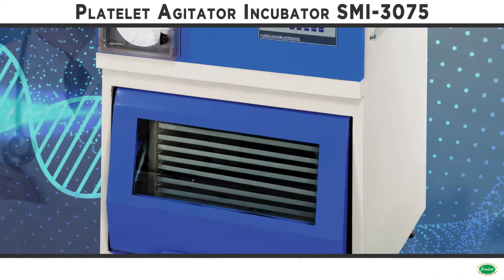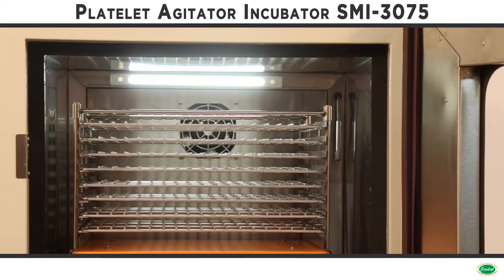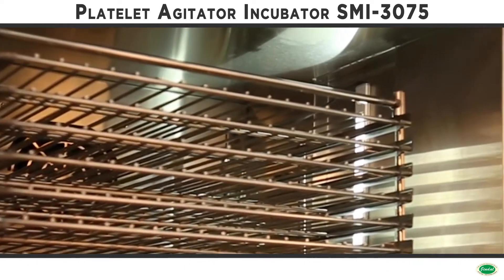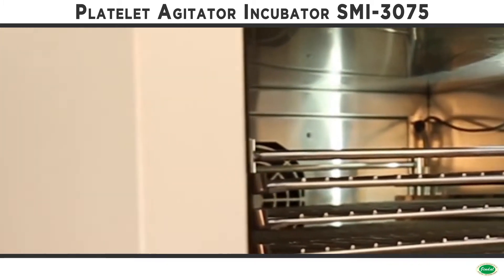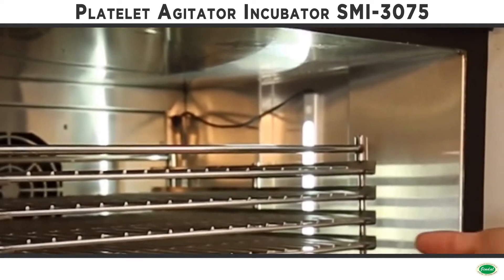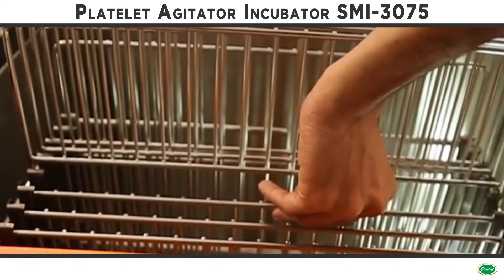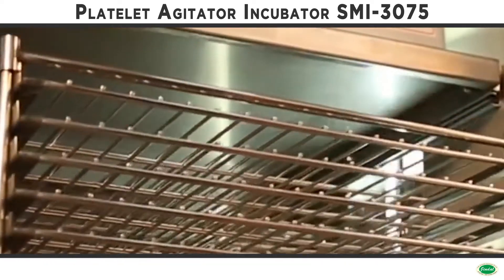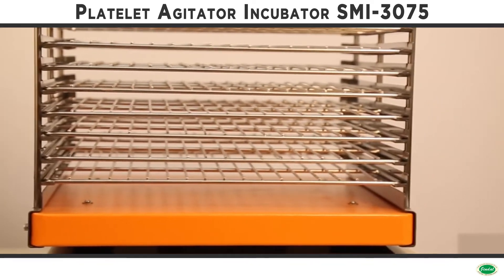Platelet Agitator Incubator | BLOOD BANK EQUIPMENT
Complete platelet systems incorporate one of our heavy duty platelet agitators inside a platelet incubator. They are supplied complete with no ‘extras’ to worry about.

The Jindal Platelet Incubator uses state of the art technology to achieve a reliable, control over temperature. It is preset at 22° C for platelet application.

The inner chamber of the incubator and the agitator shelves are made of Stainless steel and the outer body is made of Mild Steel duly powder coated. Platelet bags are stored on stainless steel shelves. The chamber is insulated with a high grade high density insulation which provides extremely efficient thermal barrier ensuring optimum efficiency.

Reliable heavy duty hermetically sealed CFC free refrigeration with a combination of heating provides the required temperature. A forced air type circulation with internal fans ensures uniform temp. within the chamber. The agitator will have sturdy perforated drawers/trays to ensure uniform air circulation through the perforations.